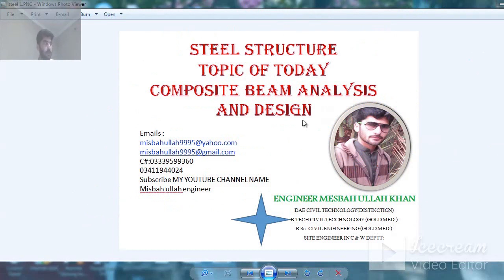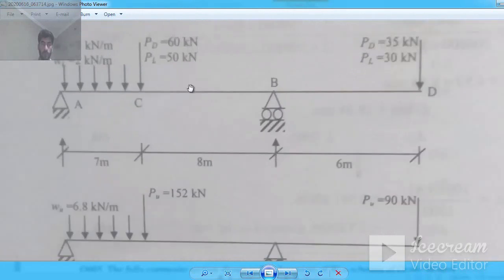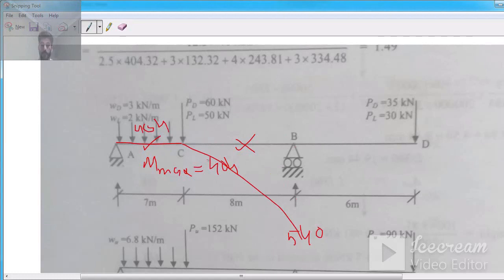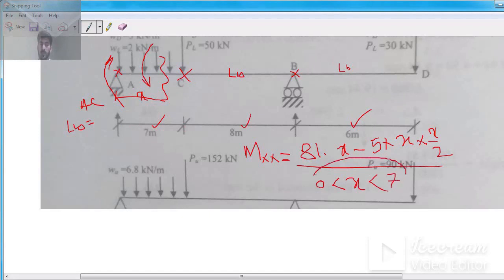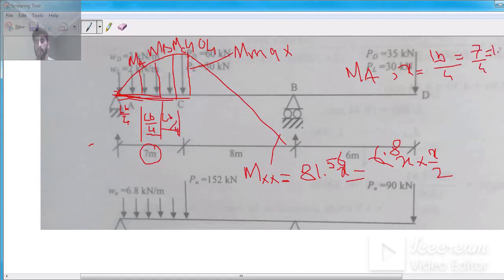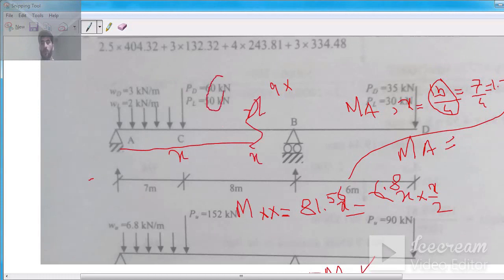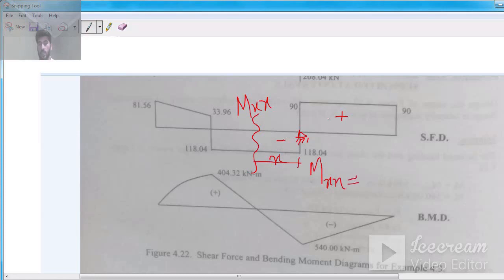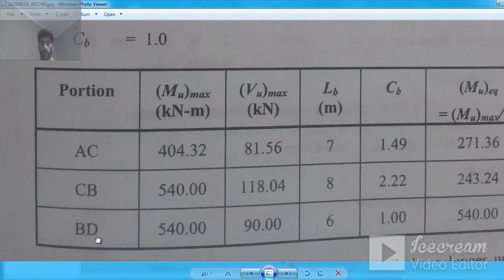10 LEC LTB MODIFACTION FACTOR or bending coefficient LRFD AISC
explaining
Moment gradient effect
effect of lateral bracing length
how to calculate LTB factor for cantilever beam
effect of LTB on moment capacity